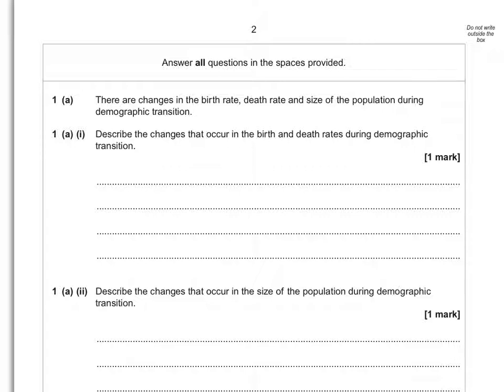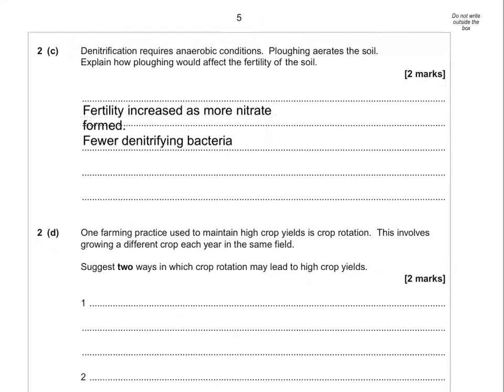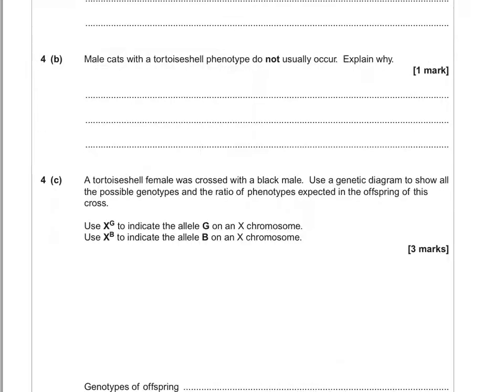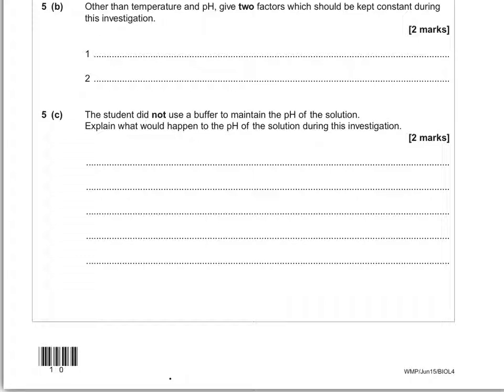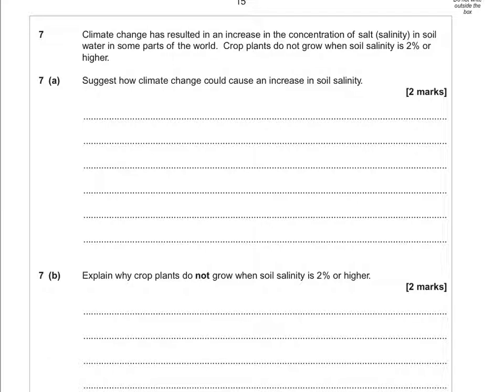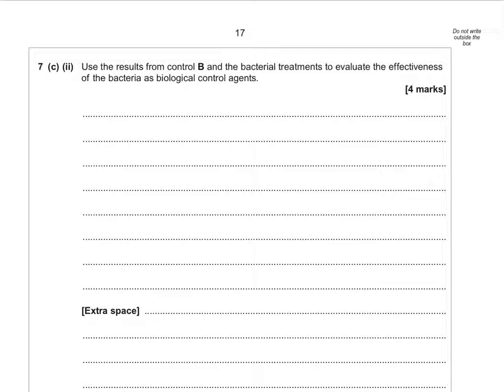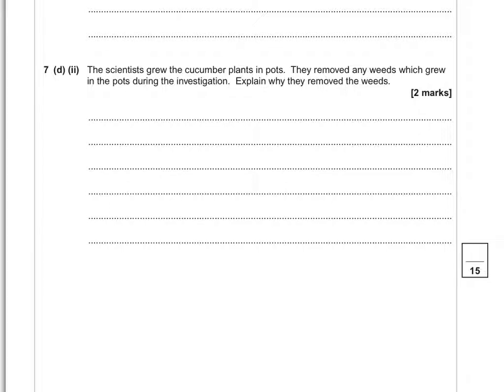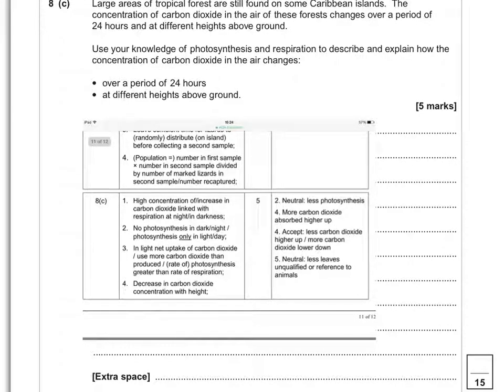Unit 4 A level Biology exam 2016 commentary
An older video covering a paper from the old spec A level Biology. Still some good questions that may come up in new spec exams.
Sound quality isn't great.